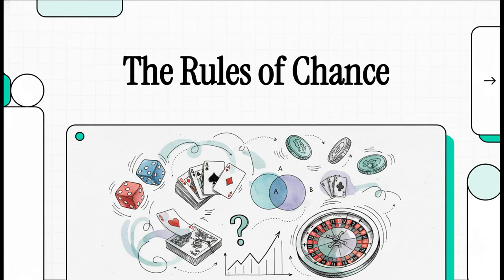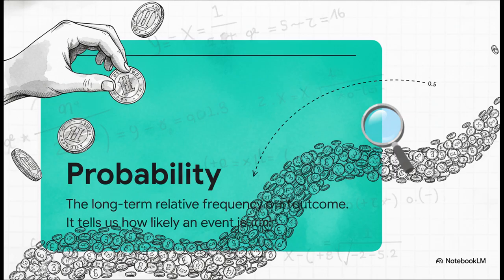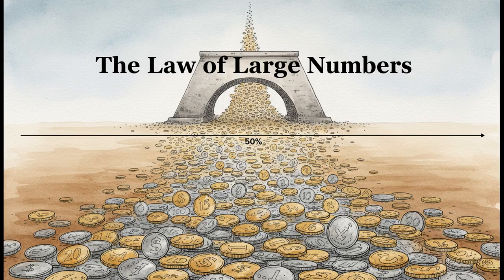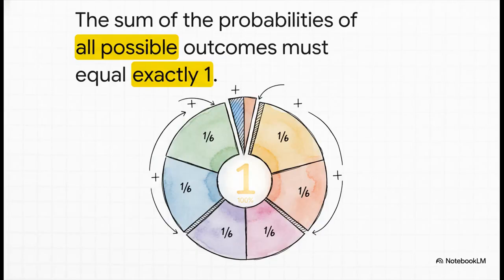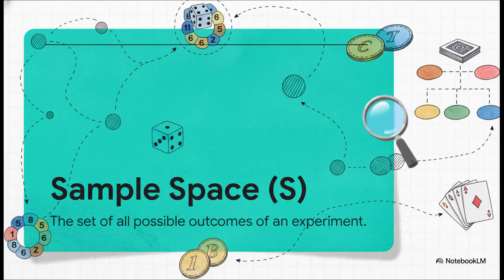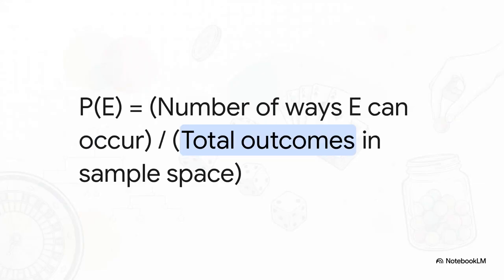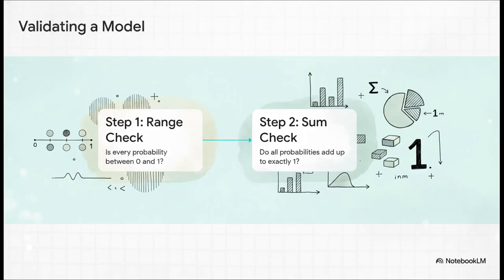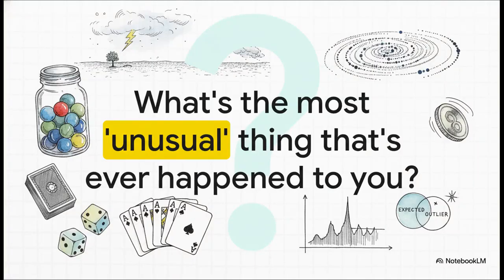Statistics 5.1: Probability Rules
Probability Rules — Statistics Study Guide (Section 5.1)

This video provides an educational overview of Probability Rules, covering the key concepts, formulas, and worked examples from our college-level Statistics course.